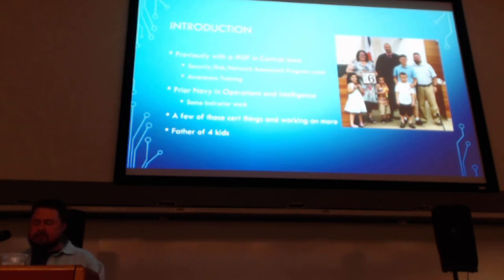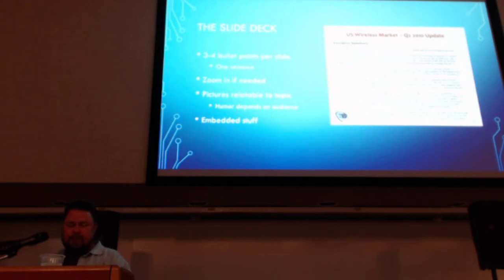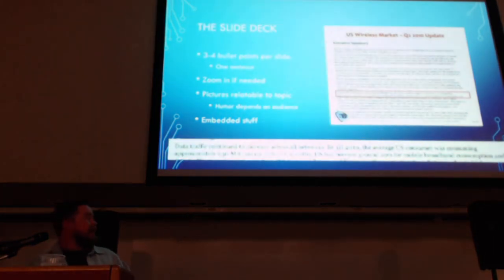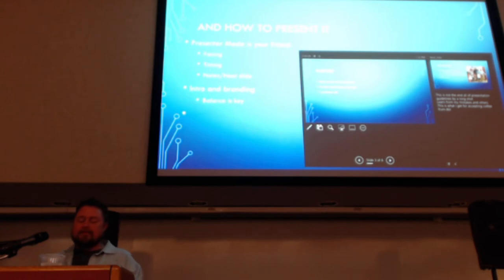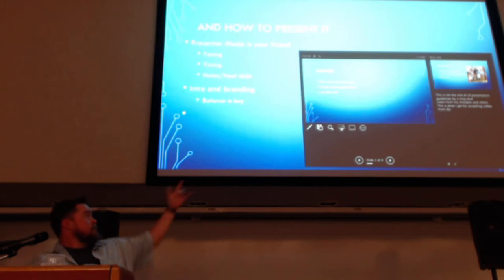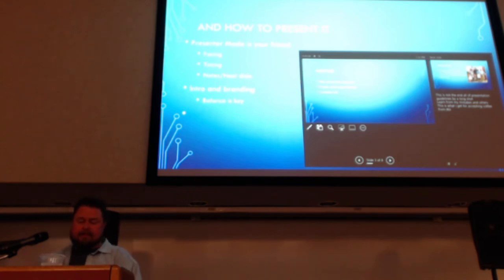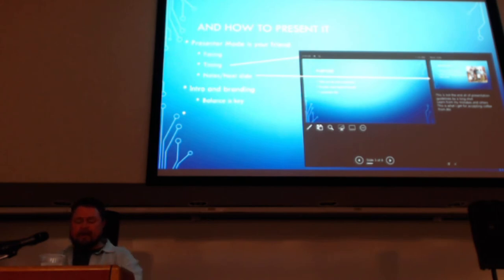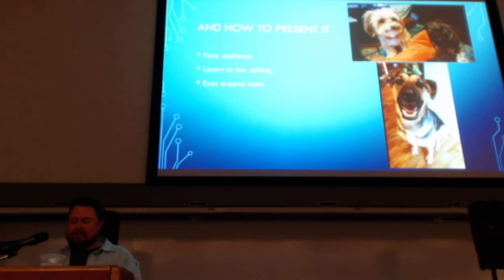The How To Give A Talk... Talk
by James Bierly